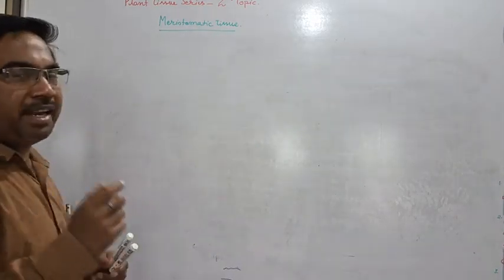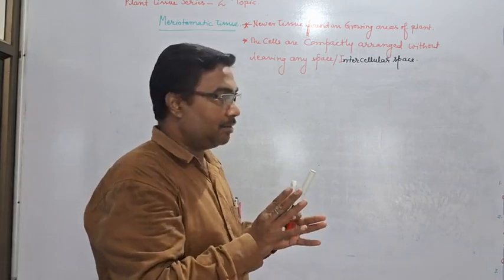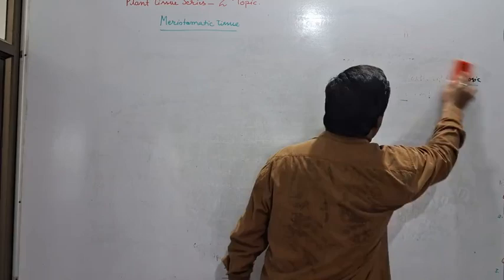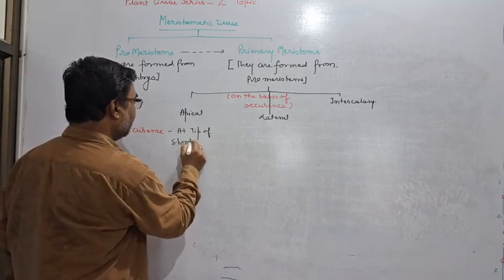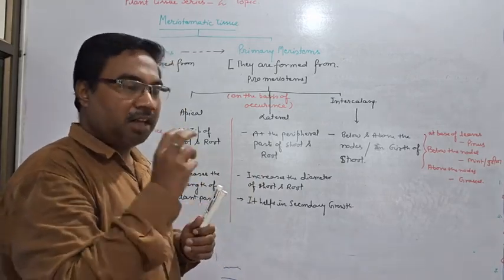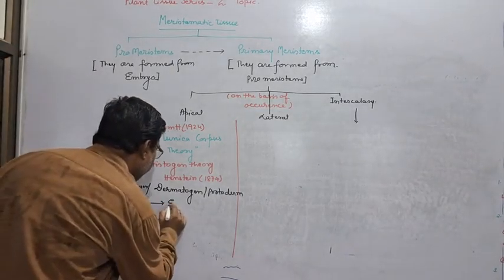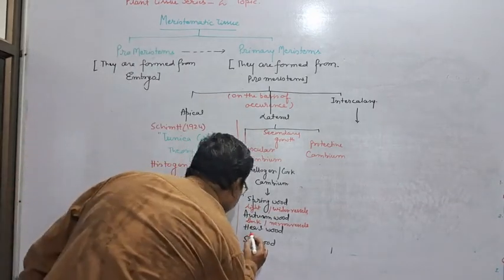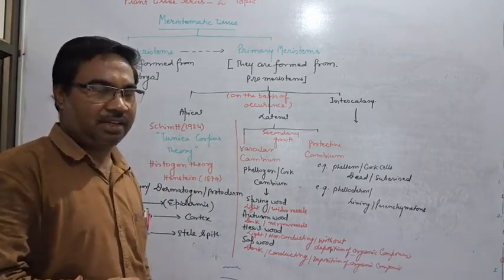Meristematic tissue for class ix and xi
Meristematic tissue for class ix & xi apical meristematic tissue lateral intercalary promeristems primary meristem phellem phellogen phellogen phelloderm secondary growth of lateral meristematic tissue apical cell theory histogen theory tunica corpus theory difference between different meristematic tissues